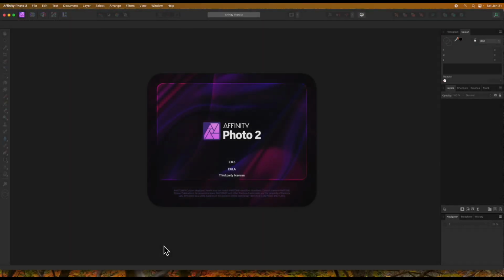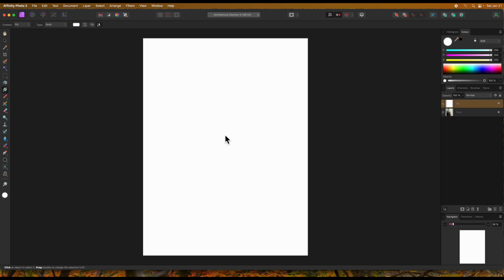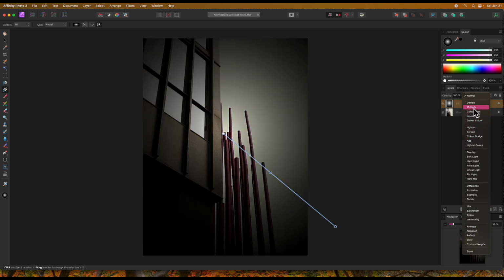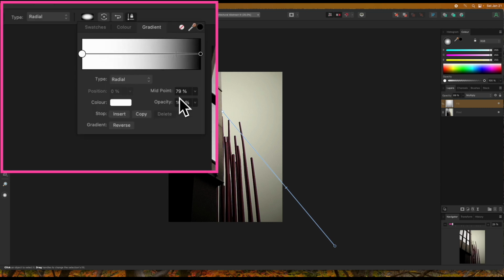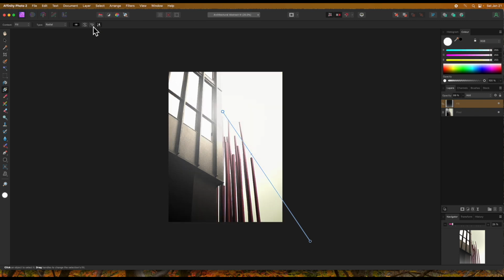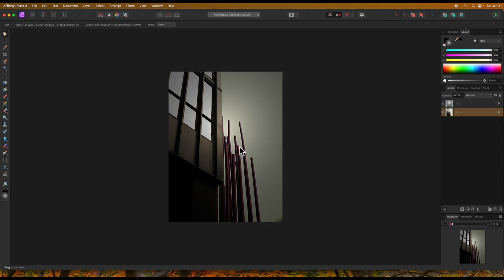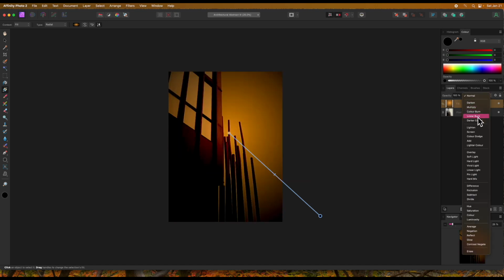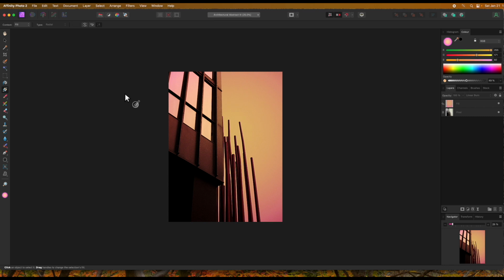A Better Way to Vignette in Affinity Photo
Learn a better, more flexible vignetting method in Affinity Photo that's both easy and quick.

0:00   Intro
0:31   First example
2:54   Reverse vignette
3:25   Vignette with hard edge
4:01   How to edit vignette afterwards
4:15   Vignette with non-traditional colours